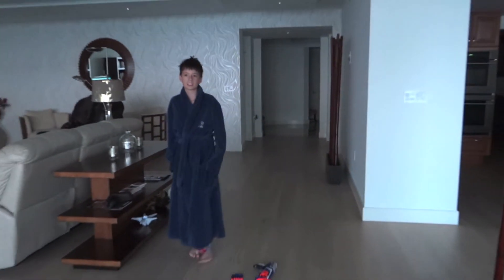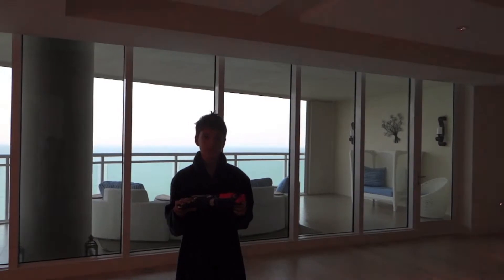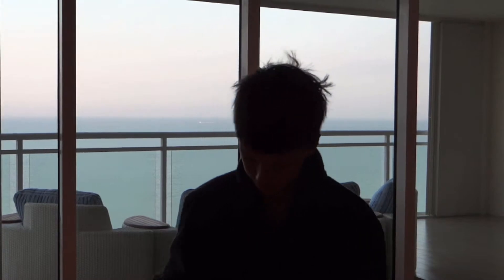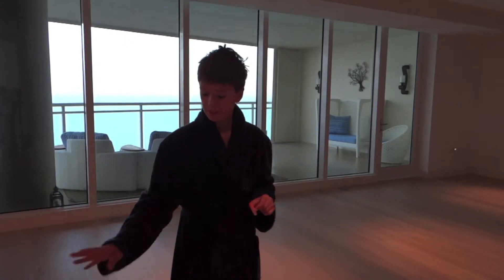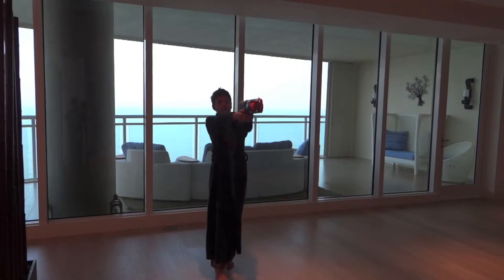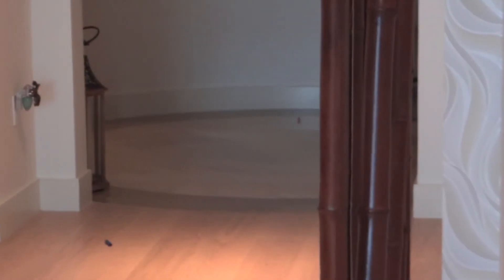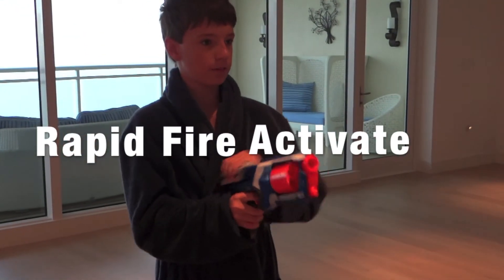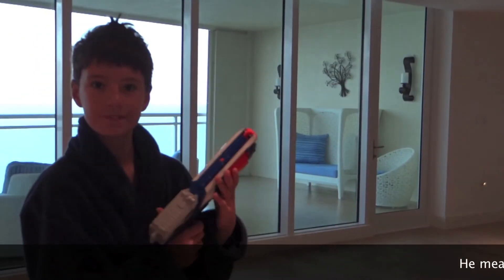Nerf Elite Srong Arm Review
Nerf review: Nerf N-Strike Elite: Strongarm Blaster